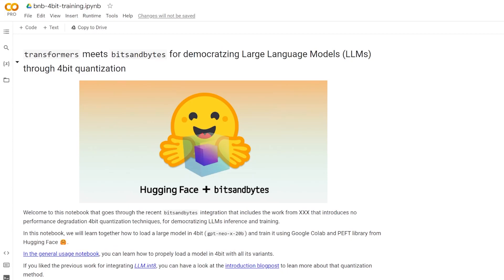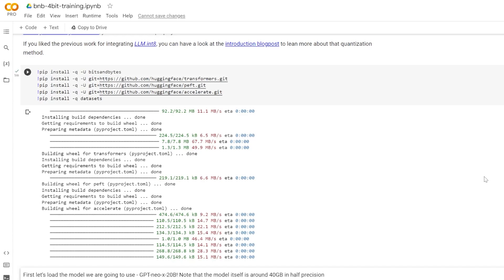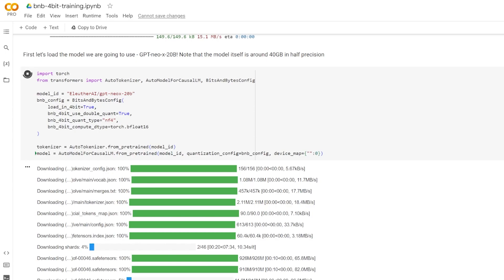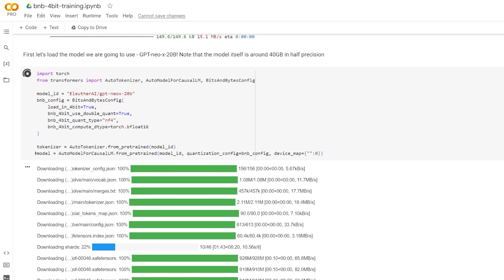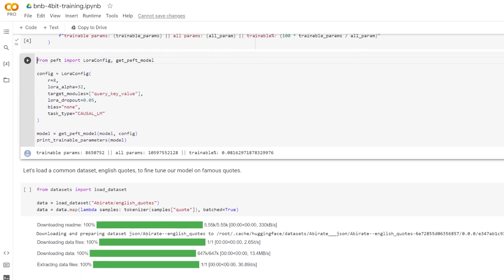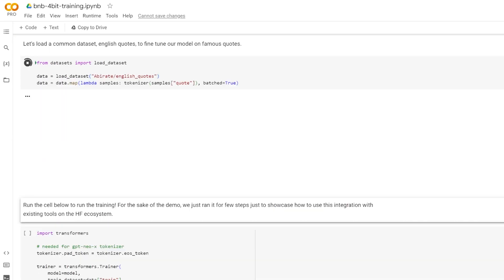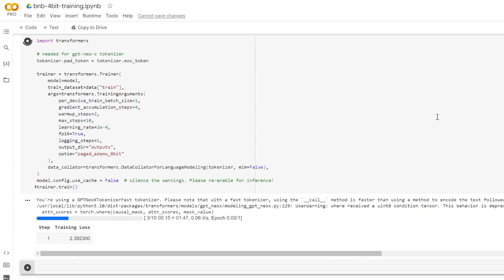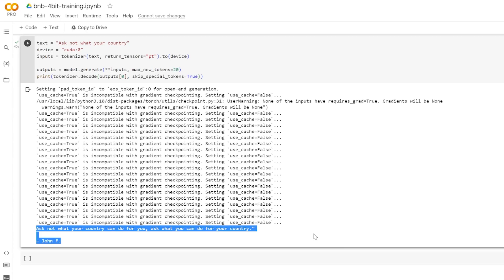How to Fine-Tune Open-Source LLMs Locally Using QLoRA!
In this video, I walk through a collab notebook in order to fine tune an open source LLM locally using QLoRA.

Feel free to post questions in the comments section!

0:00 Introduction
0:24 Explanation of Python Libraries
2:46 Loading the Model
5:18 Preparing the Model for Training
6:51 Preparing the Lora Configuration
8:45 Preparing the Dataset
9:24 Fine-Tuning the LLM
11:42 Saving the Model and Inferencing